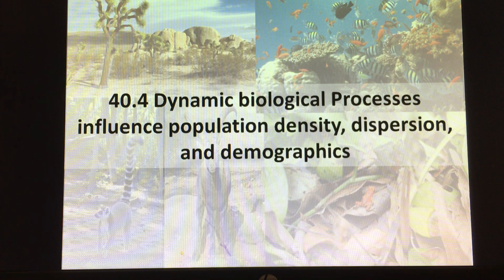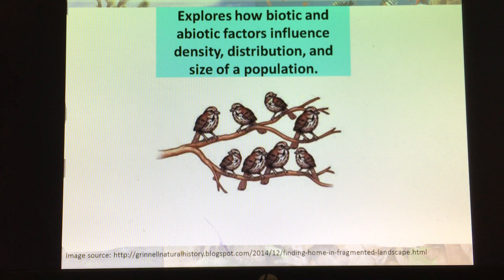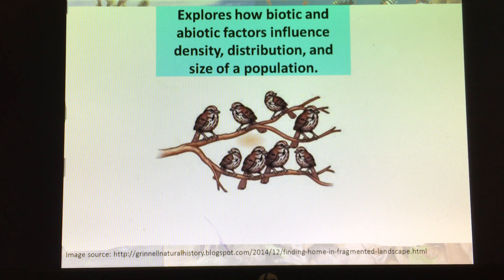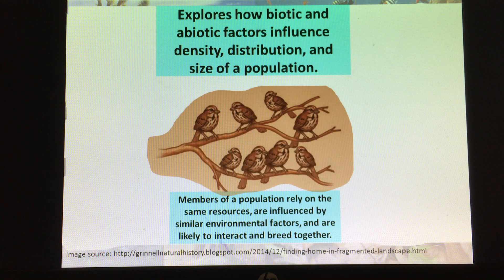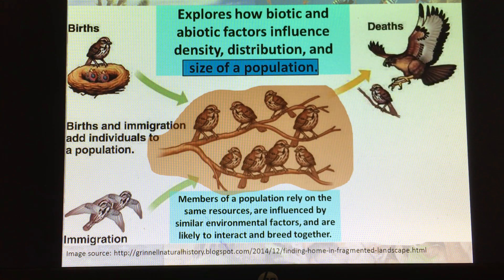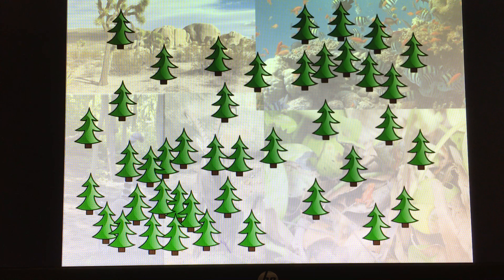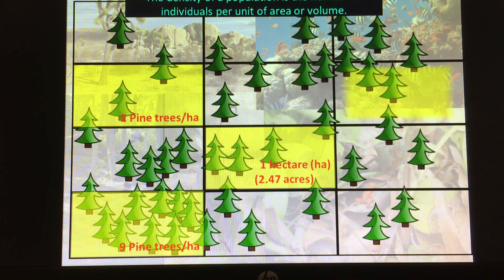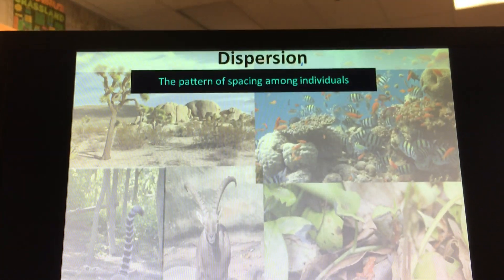Population Ecology Video 1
Population Intro, Population Density (ignore the ending where I dropped my phone, lol)